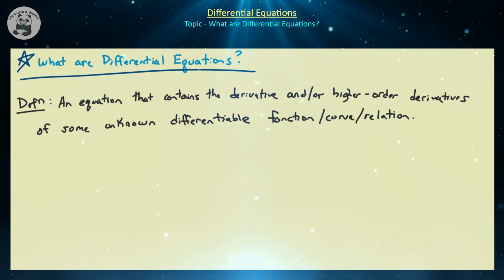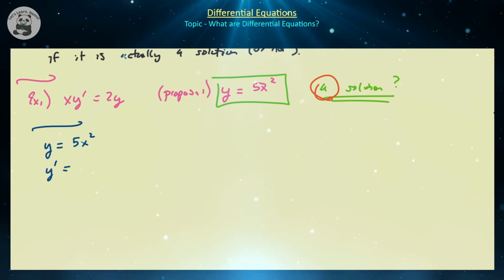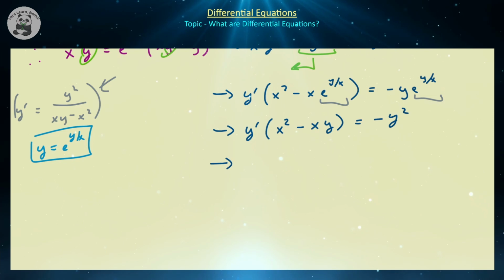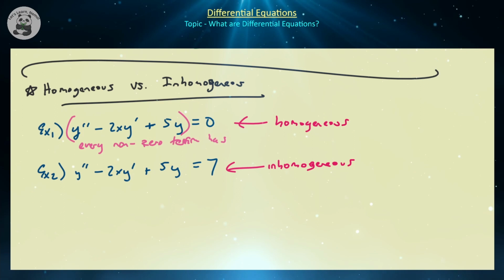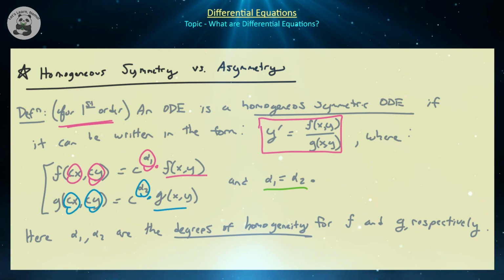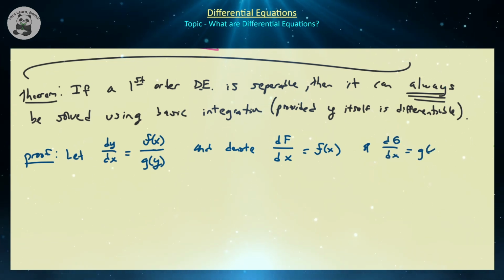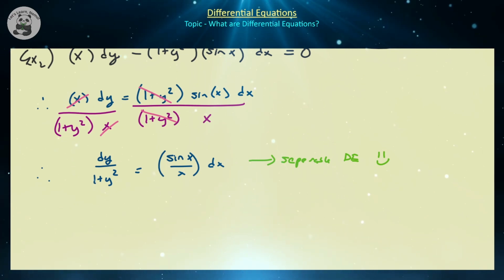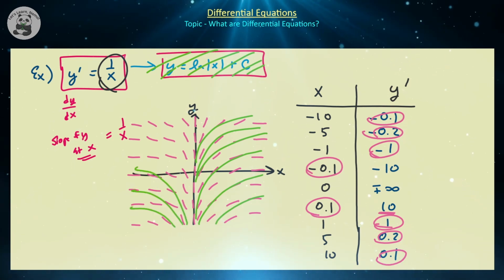(DE01) What are Differential Equations?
In this video, we begin our journey into differential equations, a field for which opens doors into a world of unlimited applications and potential. We begin by studying differential equations, several classification terminology which will be useful later on when we consider each of the structures one at a time, and also establish the theory and give examples for the solvability of separable equations, even if the are non-linear equations.